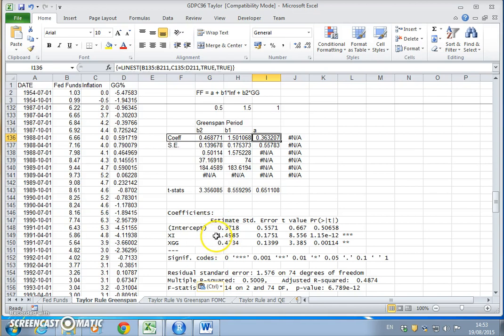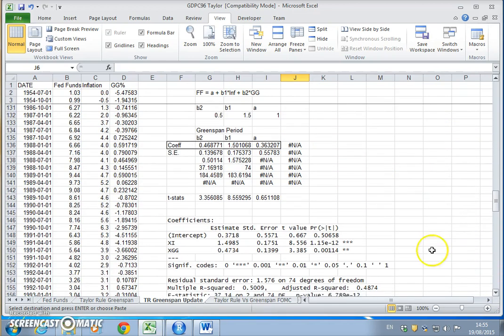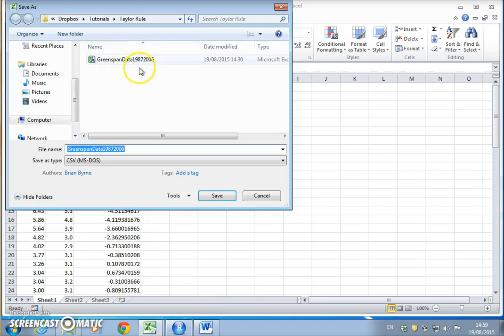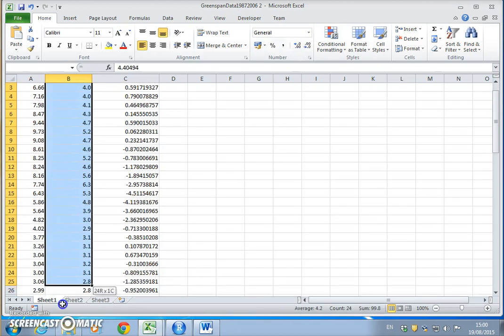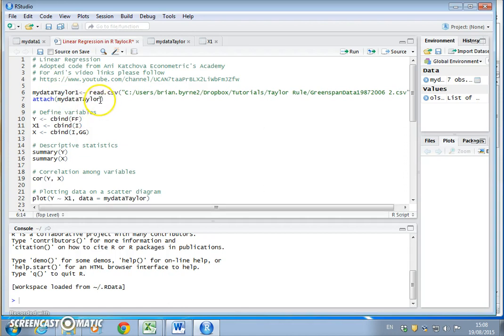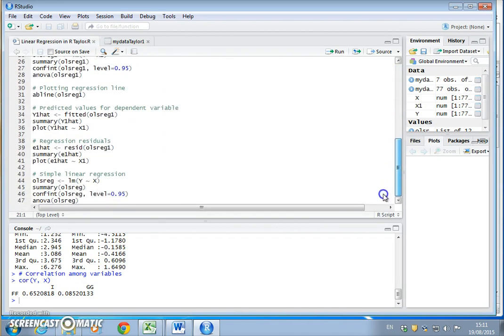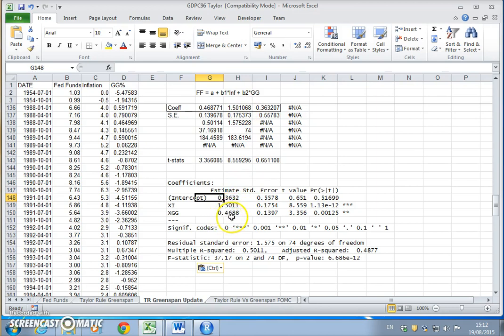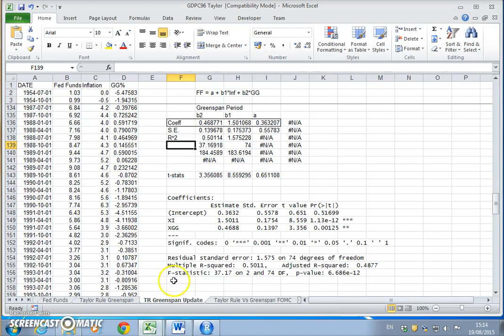Estimating the Greenspan Reaction Function in Excel and RStudio 2